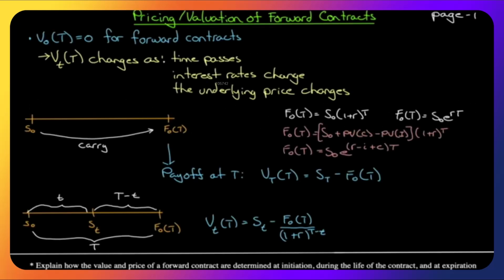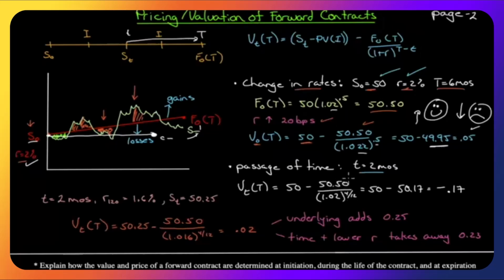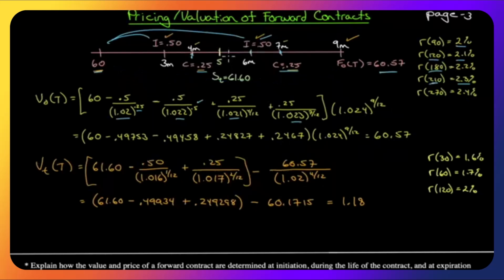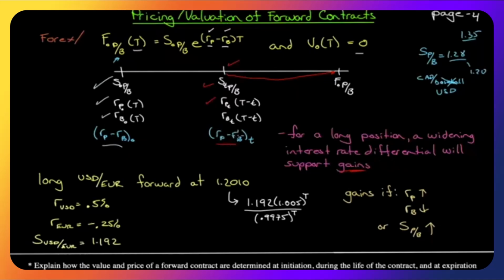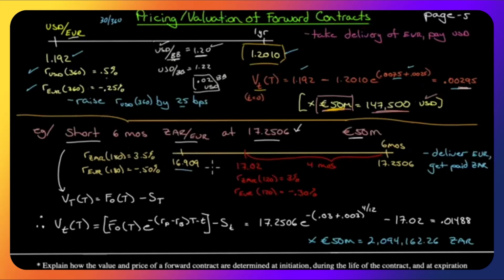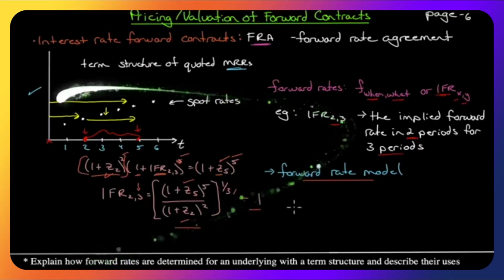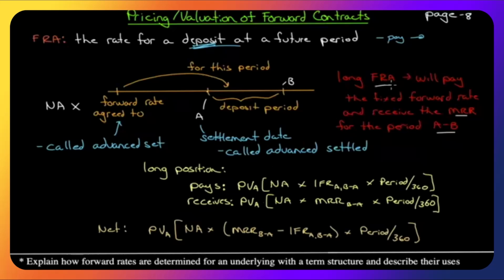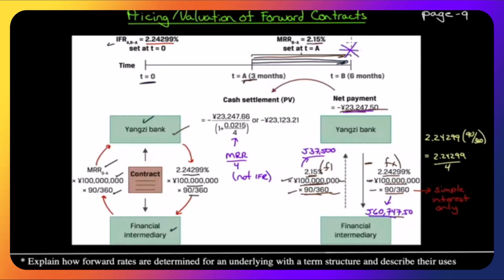Module 08 | Chapter 05 | Derivatives: Forward Pricing & Valuation | V01 MM Lecture